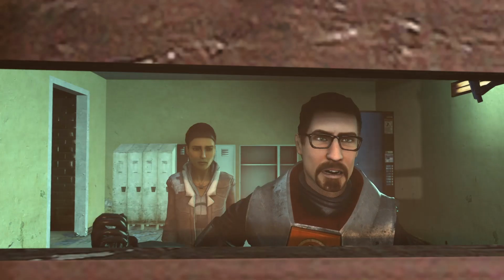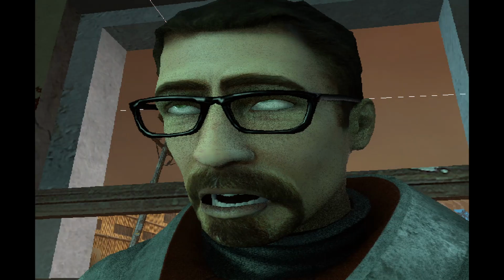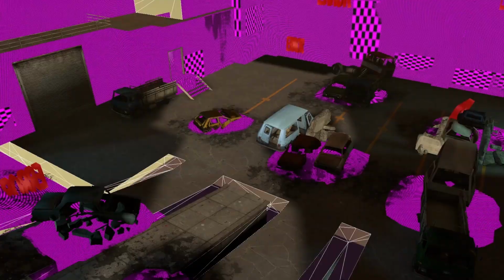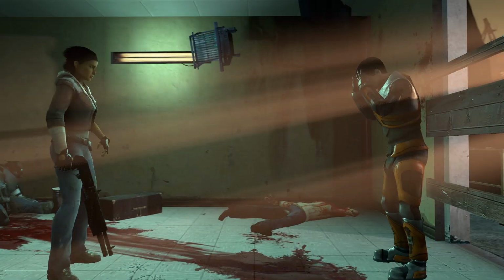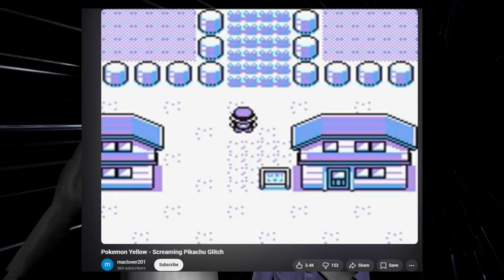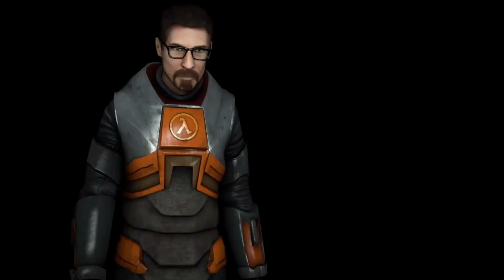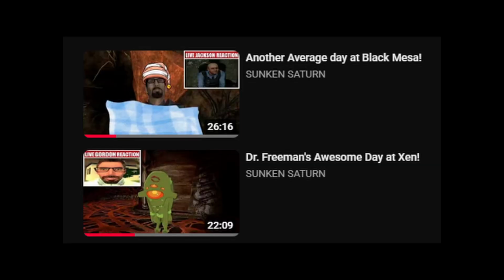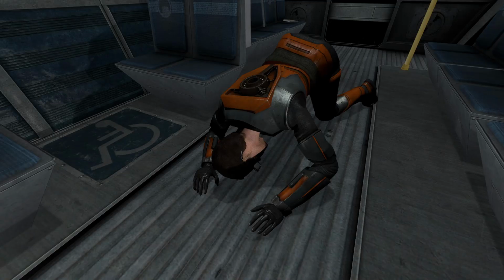Gordon's Hesitation - Behind The Scenes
Originally meant for Patreon members but since I only have like one person who is actually a member currently and I am genuinely proud of what I made, why not give the Youtube folks a taste of what they're missing out on?

Chapters:
0:00 - 3:08 - PART 1 - ANIMATION
3:09 - 6:09 - PART 2 - AUDIO
6:10 - 8:04 - PART 3 - STORY